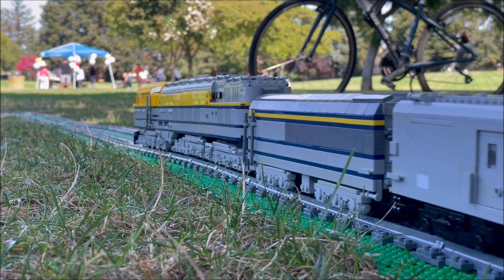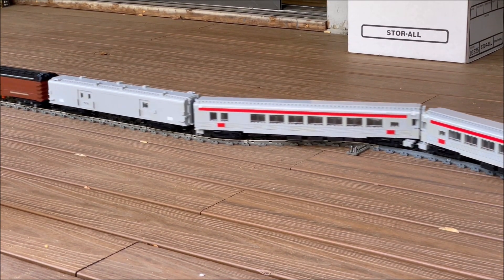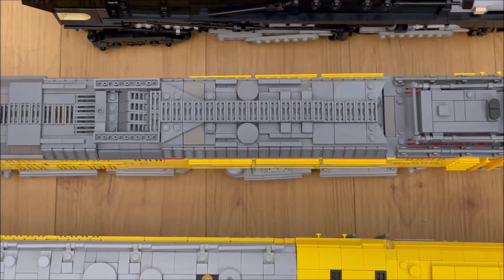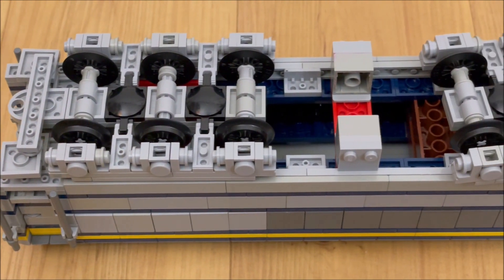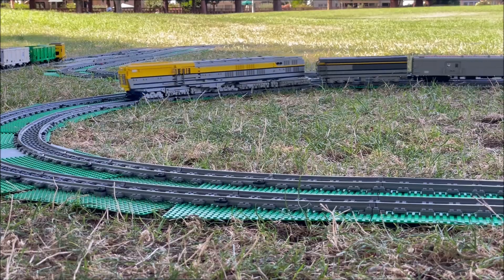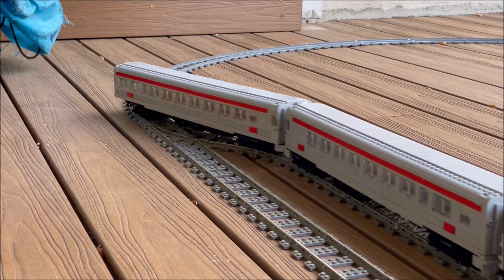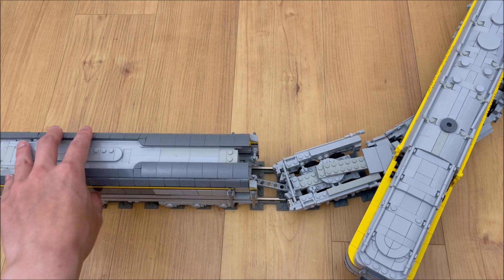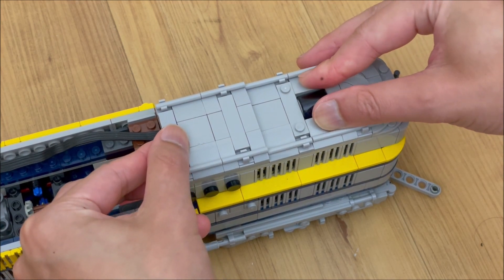LEGO 1:48 Chesapeake and Ohio M1 Steam Turbine Electric Locomotive (Not PF)